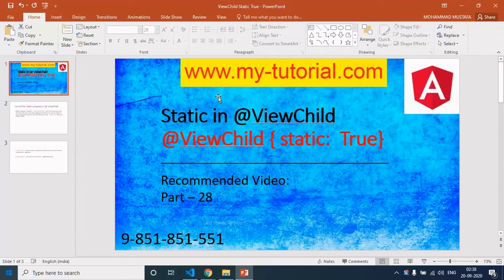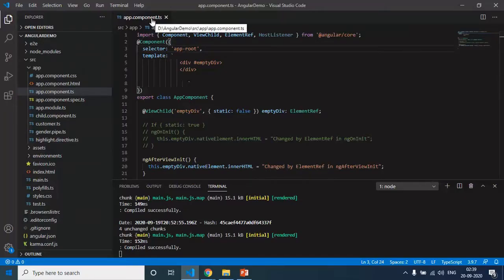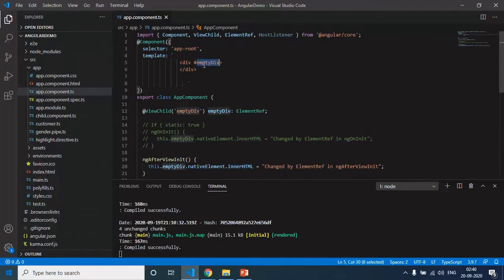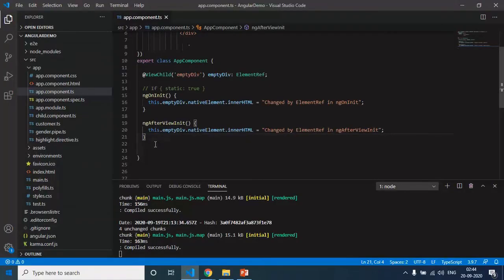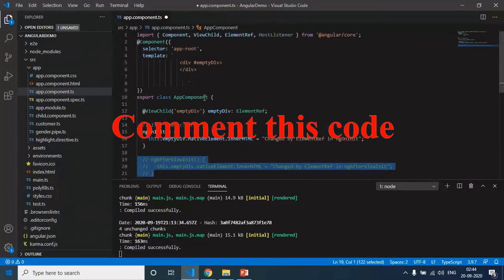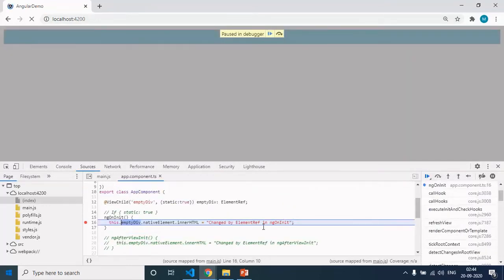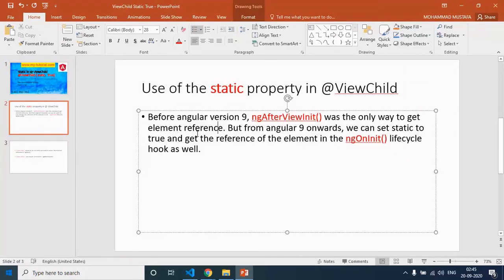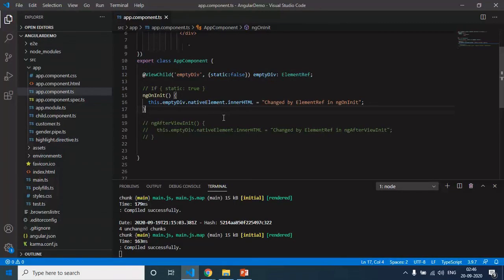static: true or false | Part 29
In this video you will when to use static True & False